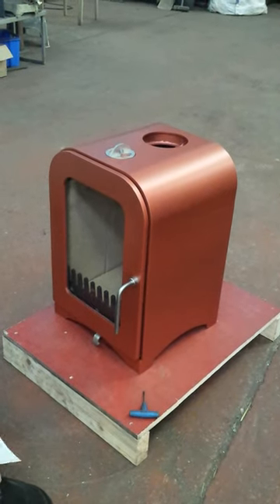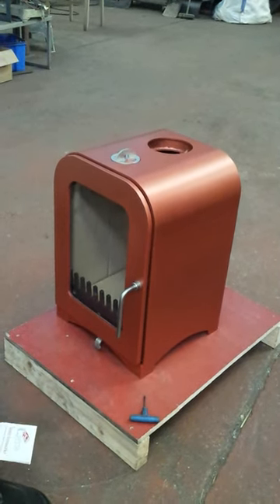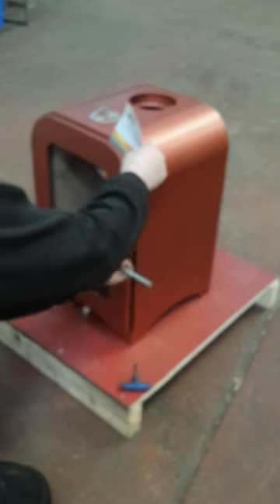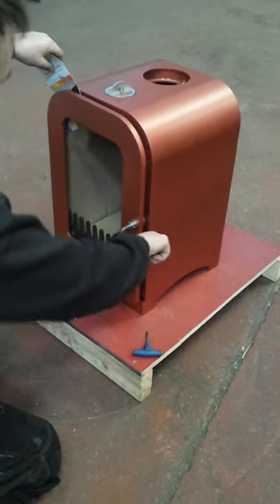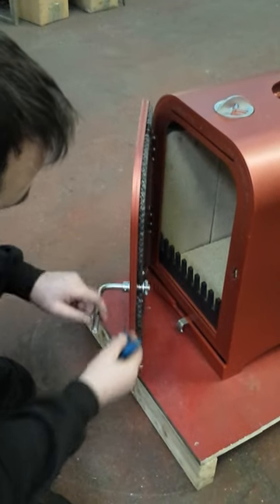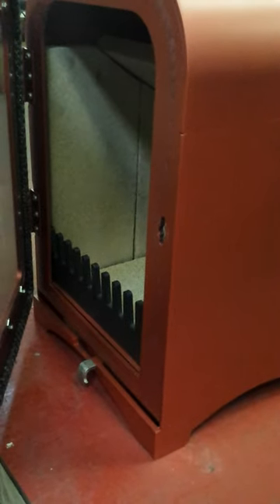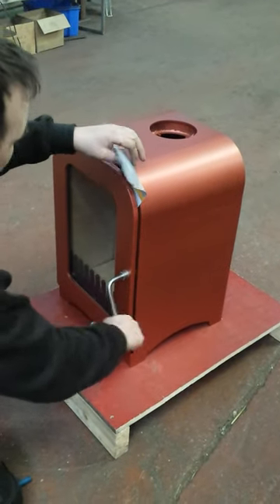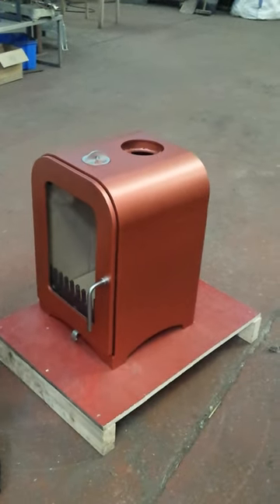Checking the rope seal's on a vesta stove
A brief explanation of how to check and change the rope seals on a woodburning stove